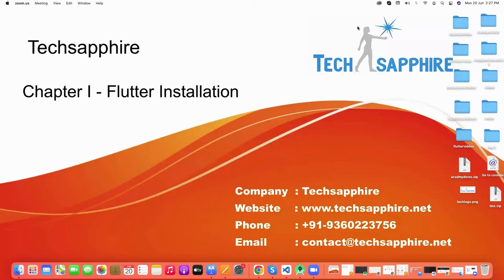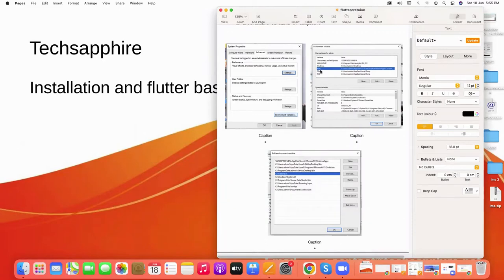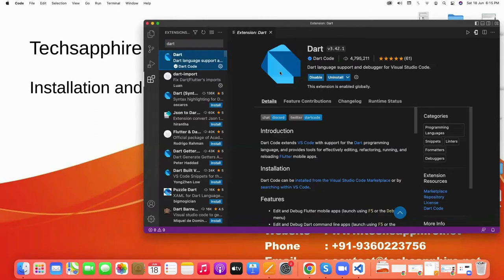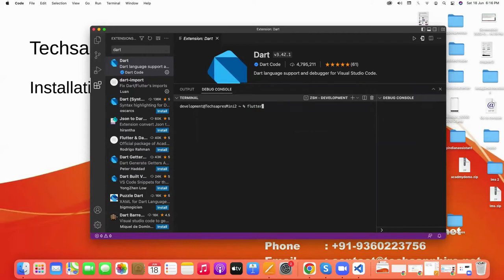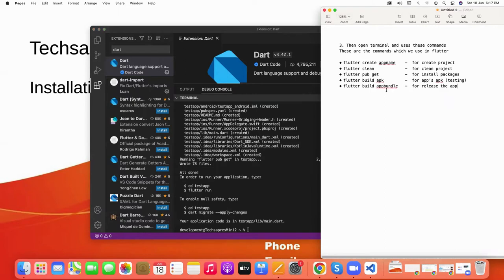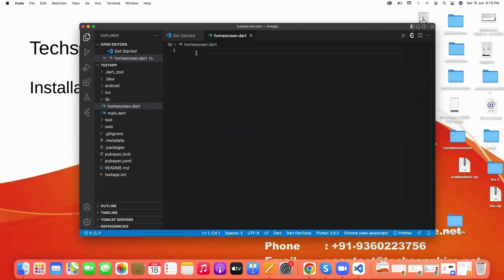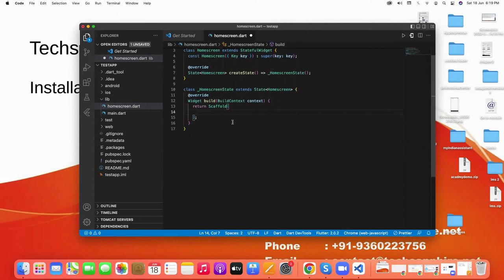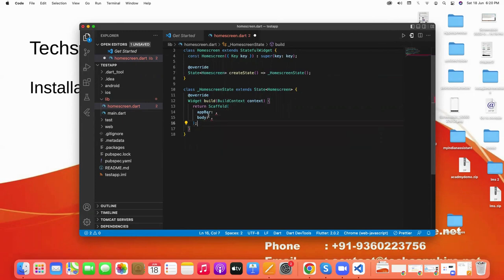Chapter 1 flutter installation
Topics covered:
 Setup of flutter in system
 Create dart files .
 Use flutter commands .

First we will download the flutter and then set configuration in our system also download the visual studio code after that build project and create dart files in Lib folder for designing and functionality as well as we will use multiple commands for build apk and testing the app etc.